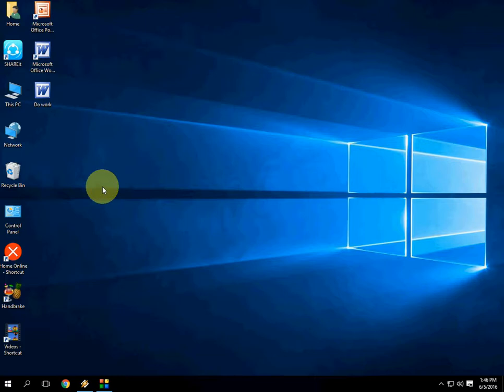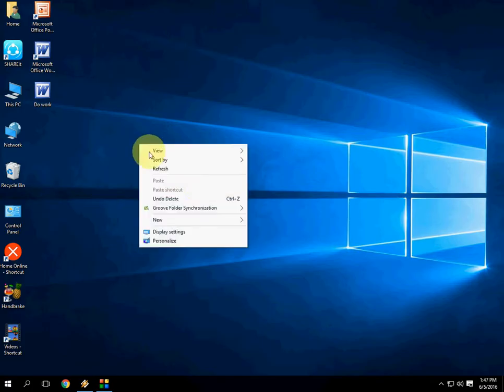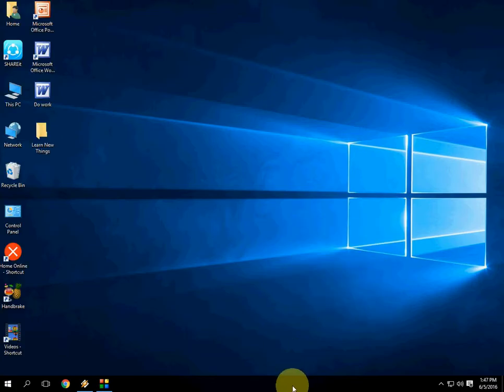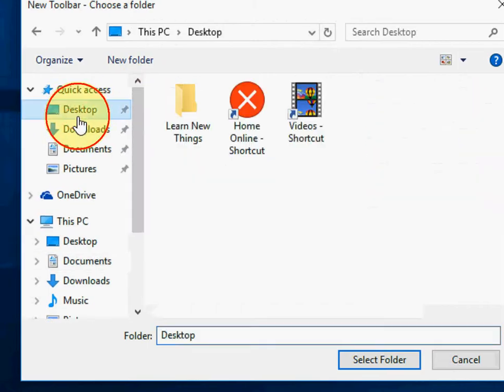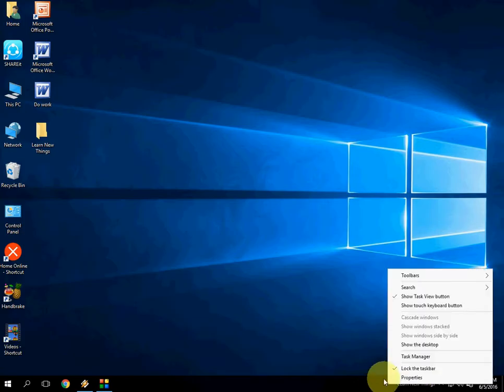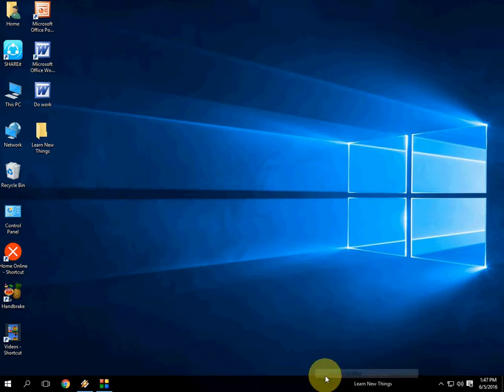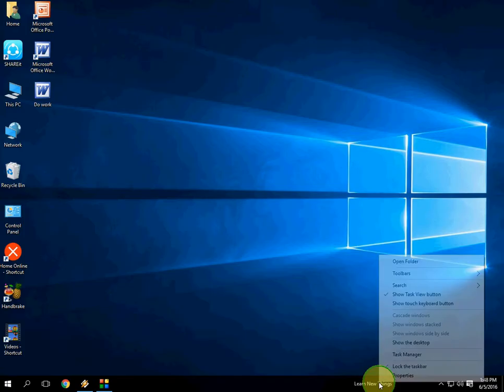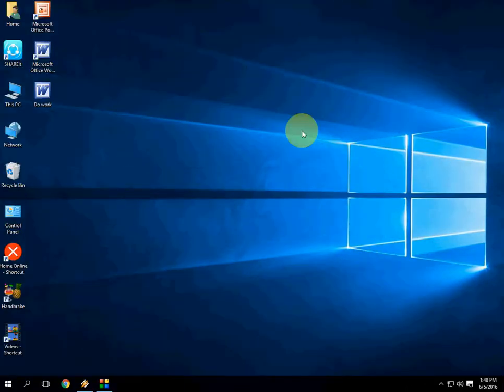How to Add Your Name in Windows Taskbar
Display your name into windows taskbar